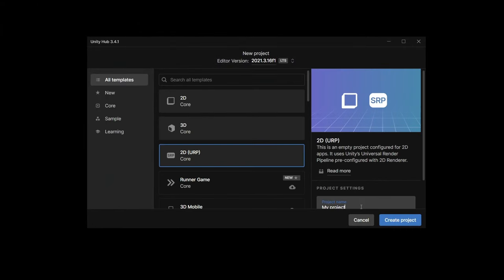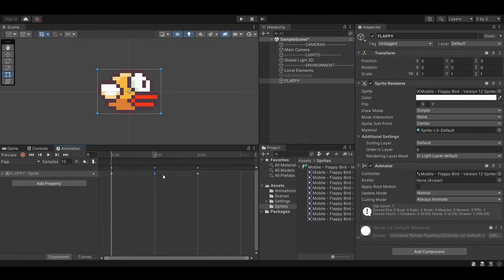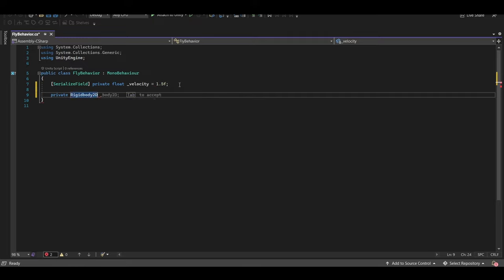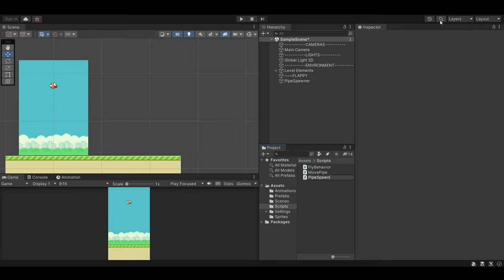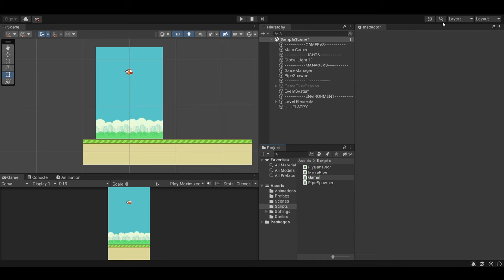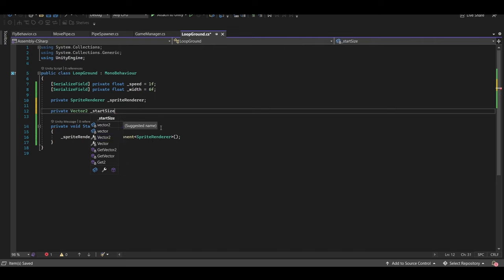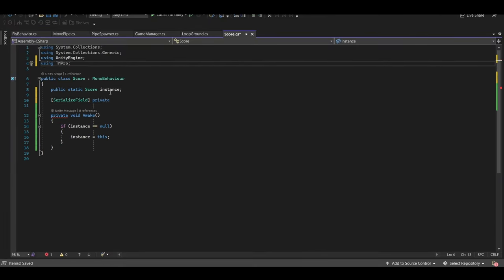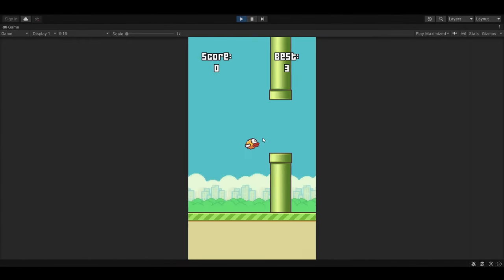Make Flappy Bird in 5 Minutes (Unity Tutorial)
Make flappy bird with this quick Unity tutorial. We'll even manage to squeeze in a highScore system by the end!